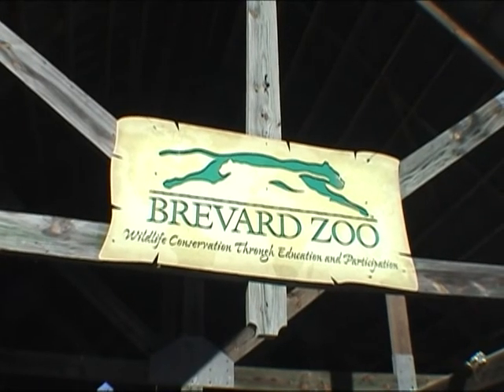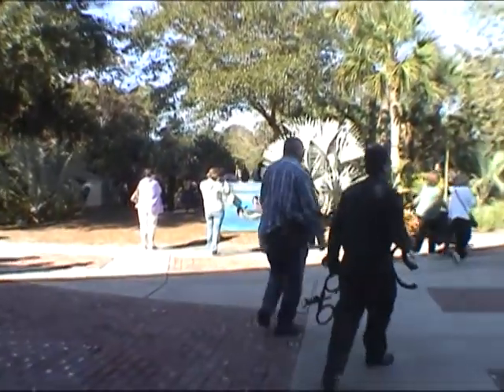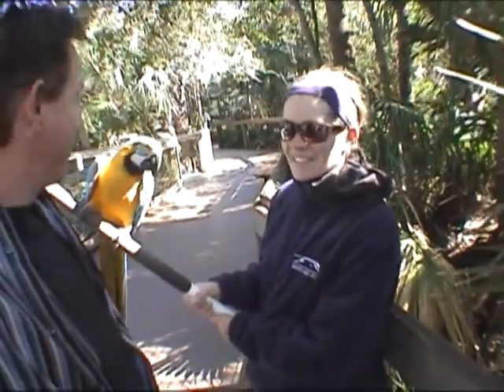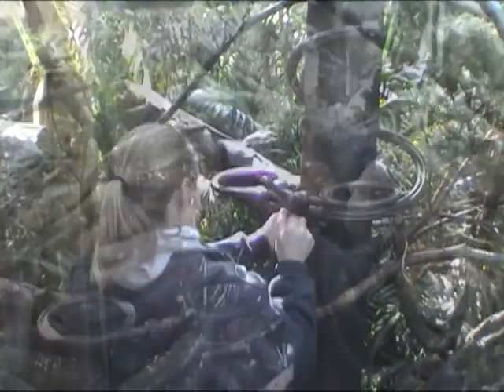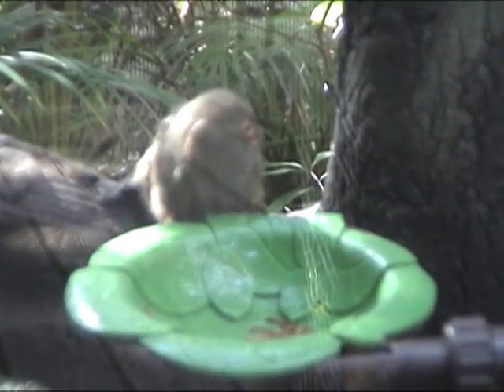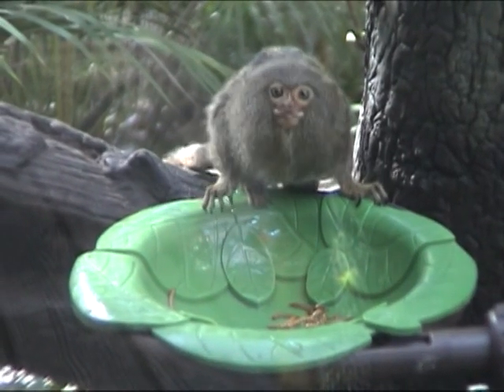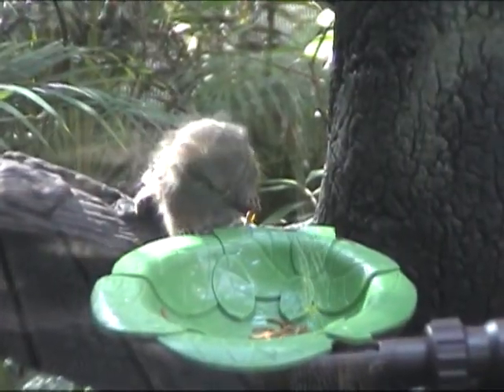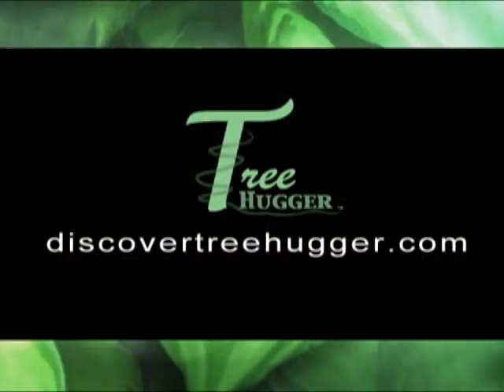Tree Hugger at the Brevard Zoo.mpg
Discover Tree Hugger was invited to the Brevard Zoo where they demonstrated how this new product could be enjoyed by the animals. Everyone was amazed how the Pygmy Marmosets loved it. We already knew People love using Tree Hugger but now we know Pygmy Marmosets can enjoy a Tree Hugger as much as we do.
(DiscoverTreeHugger.com)